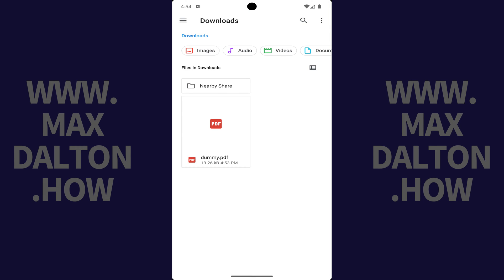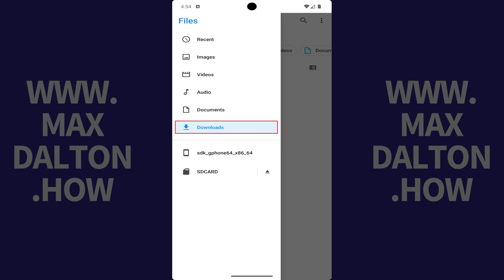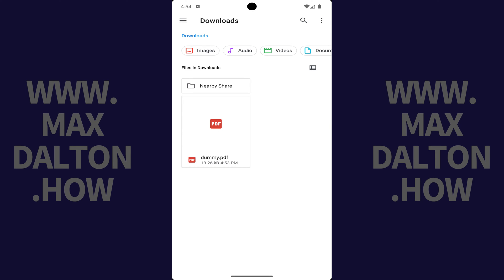How to Find Downloads on Google Pixel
In this video I'll show you how to find downloads on your Google Pixel device.

Timestamps:
Introduction: 0:00
Steps to Find Downloads on Google Pixel: 0:23
Conclusion: 0:55

Video Transcript:
Have you ever downloaded a file, a photo, or a document on your Pixel, only to find yourself puzzled about where it went? You're not alone in this digital scavenger hunt! In this video I'll guide you through the simple process of finding those elusive downloads on your Google Pixel.

Now let's walk through the steps to find downloads on your Google Pixel device.

Step 1. Navigate to your Google Pixel home screen. Swipe up on this screen to bring up a menu, and then tap "Files" in this menu. The Files screen is displayed, which should default to displaying the Downloads page. If you don't see the Downloads page, tap the "Menu" icon at the top of the screen, and then tap "Downloads" in this menu. You'll see a list of all of the files you've downloaded on your Google Pixel device.